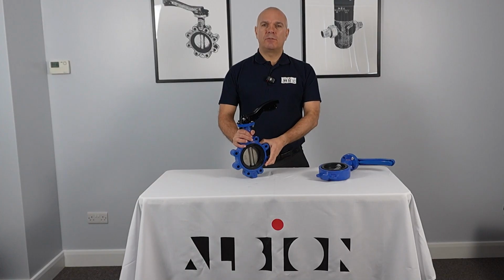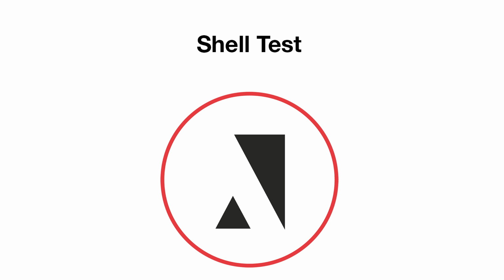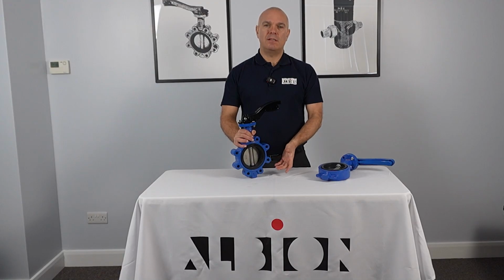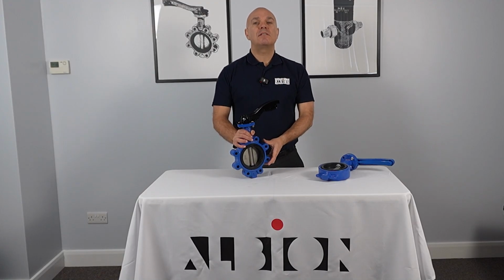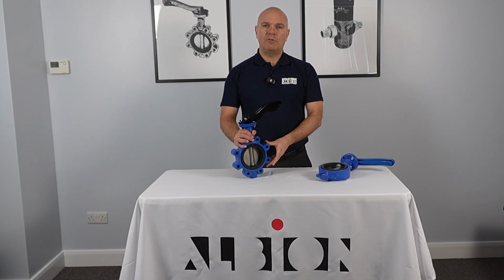Introduction to Butterfly Valves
Lee Petty, Commercial Director at Albion Valves (UK) Limited, talks about all things butterfly valves. From what they do and how they work, to the different materials, standards, and accessories available.